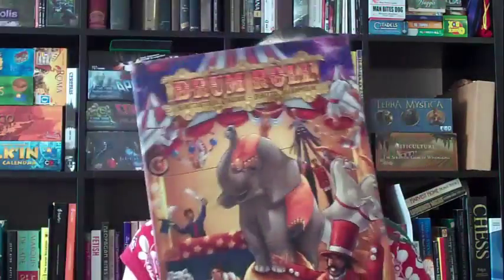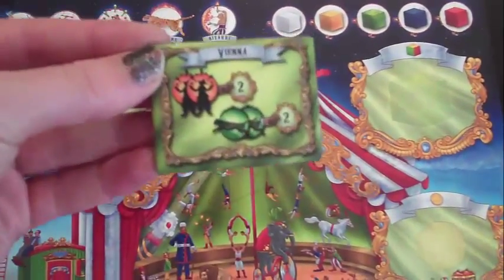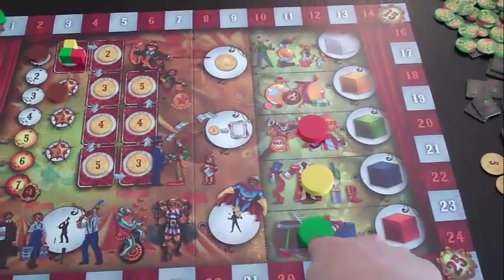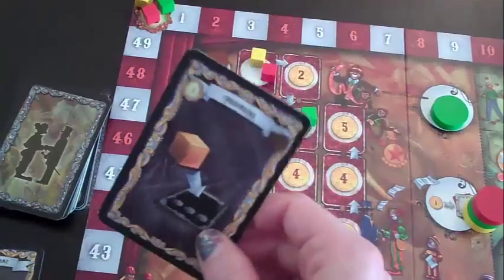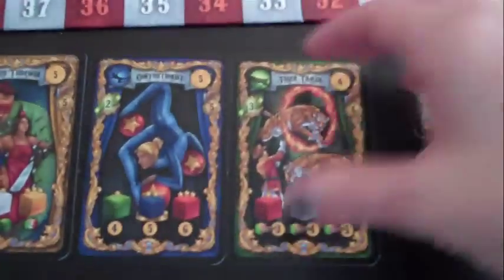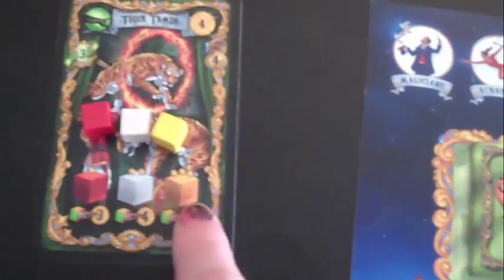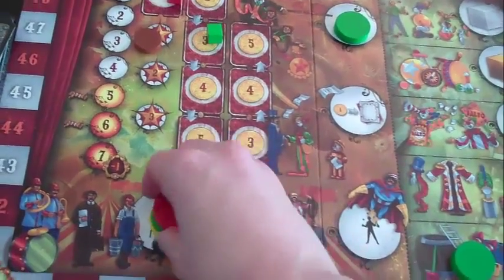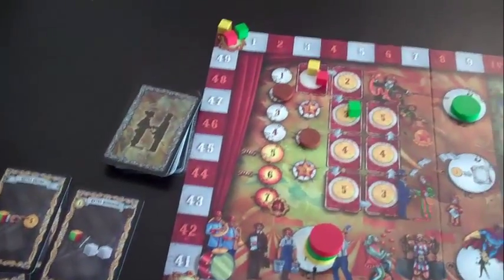Drum Roll Review and Overview with Maggibot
Drum roll is a 2-4 Player worker placement game. I backed its kickstarter campaign, so this copy may look a little different from what you might find in a store.
I'll give it a 6.5 out of 10. There is a lot of chances for AP. The cards favor early or late game so heavily, that it can feel like wasted moves to draw them.